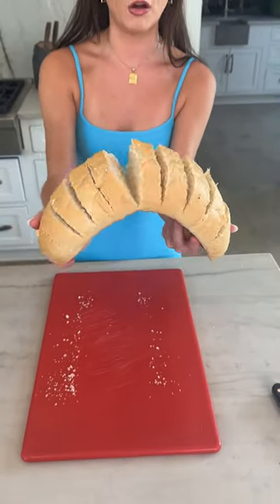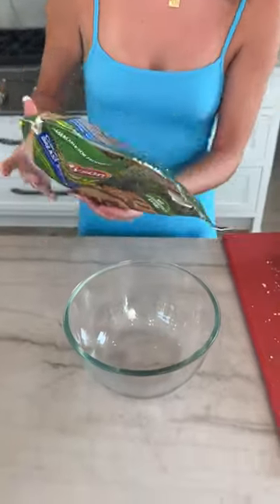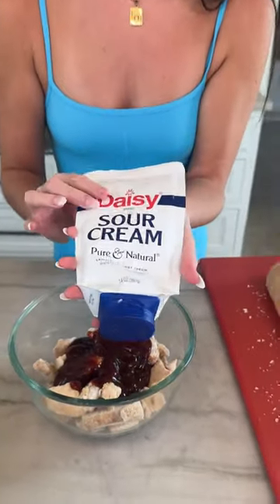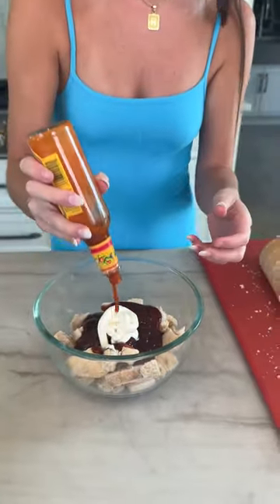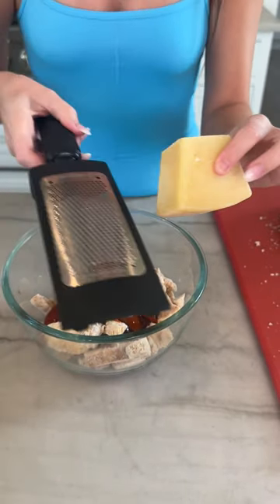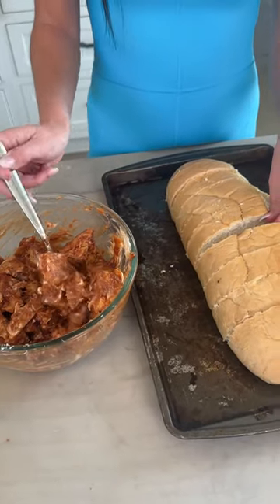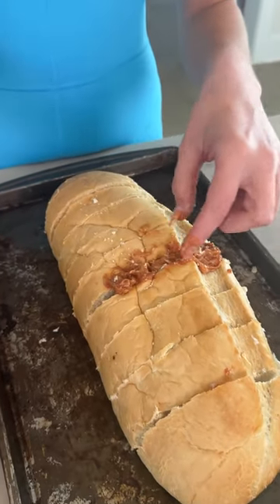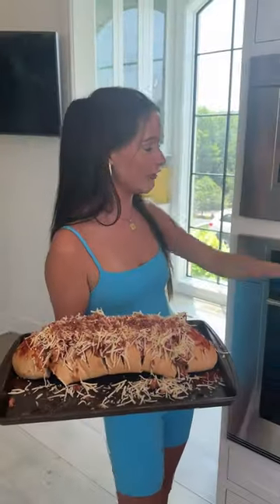Bold BBQ Chicken Bread Boat 🔥🥖🤤